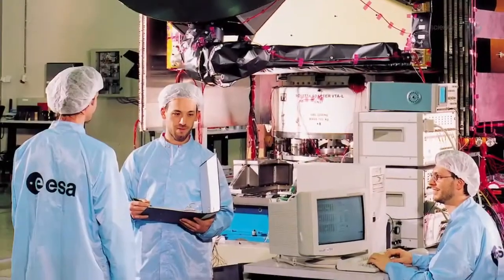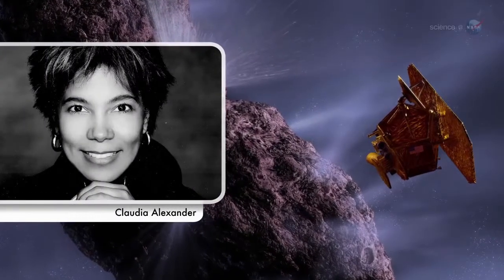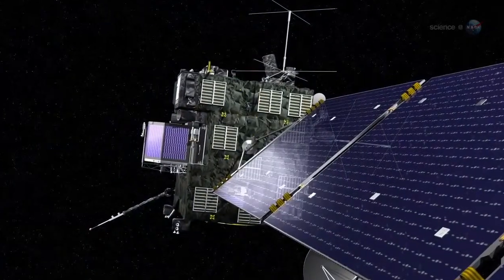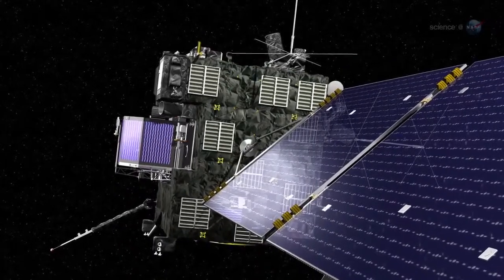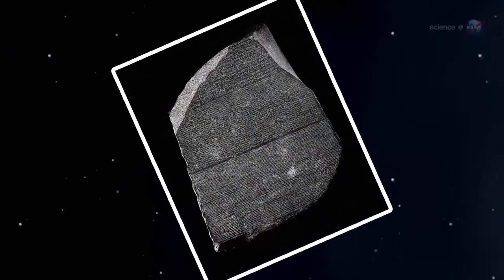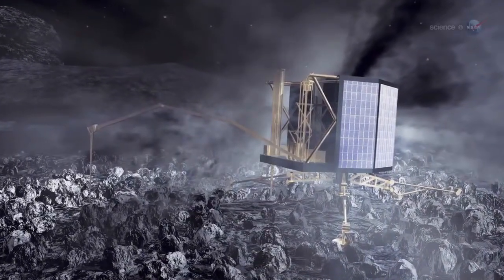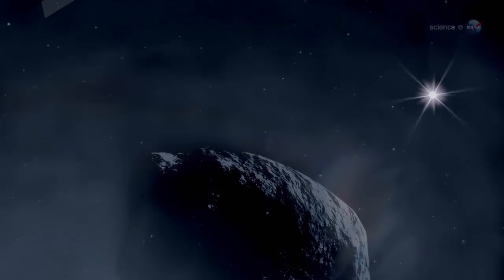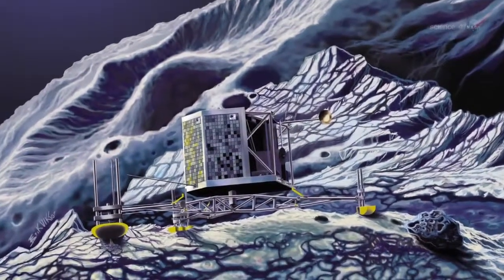ScienceCast 46 Mission to Land on a Comet